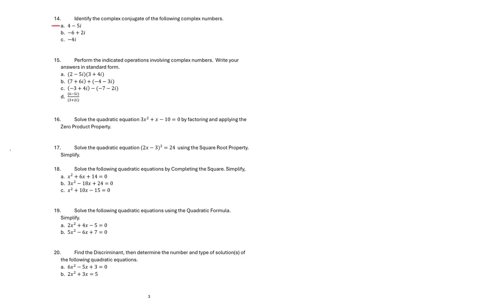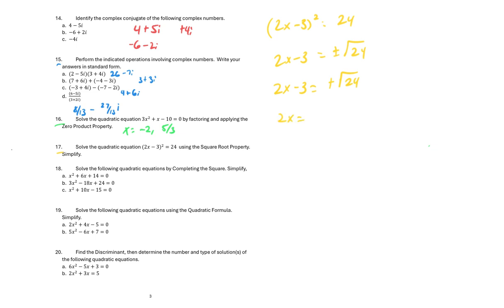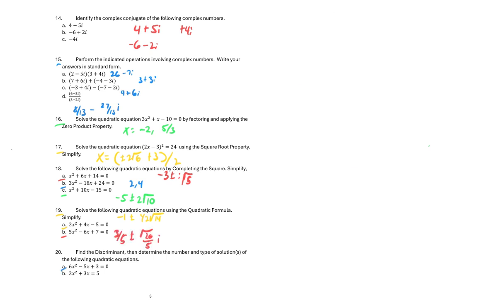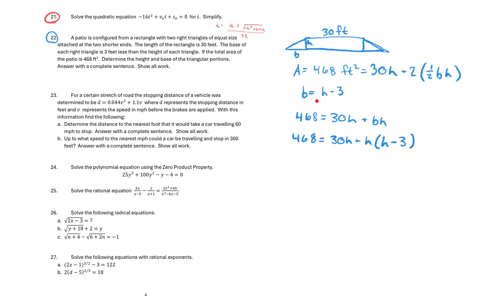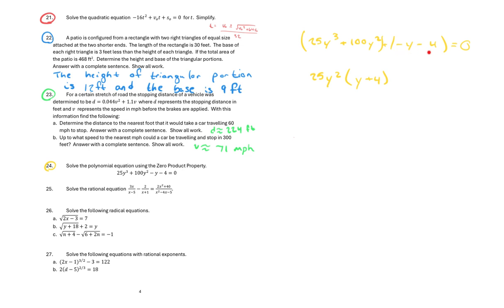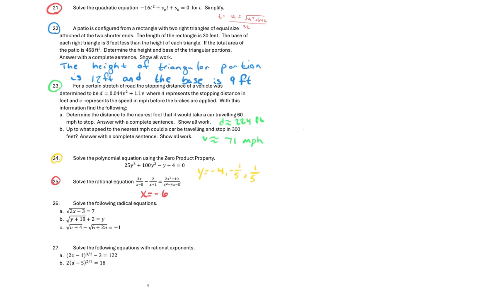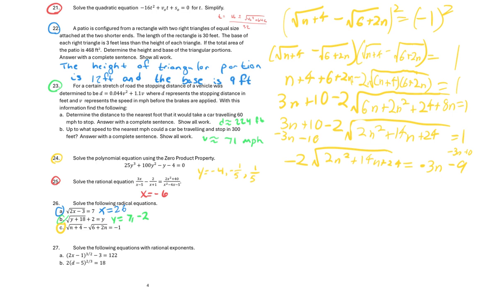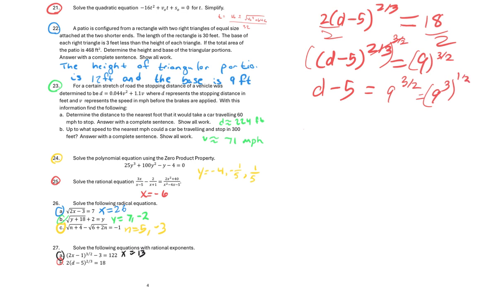College Alg Ex1 Rev SP25 part 2